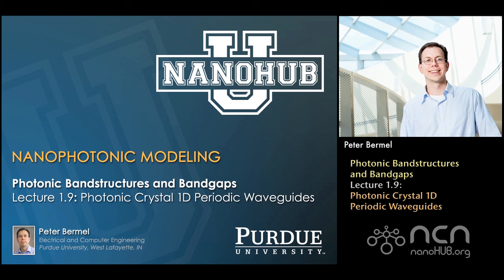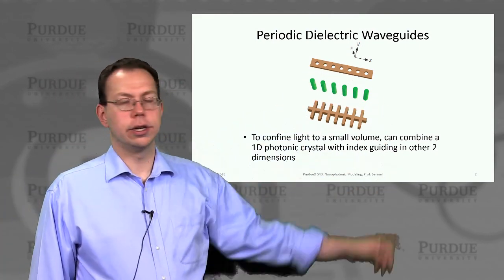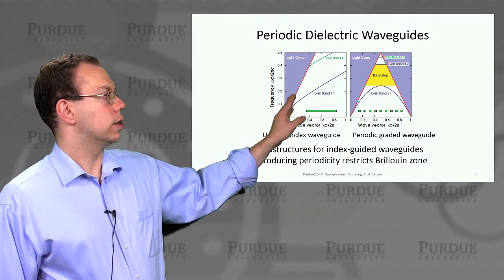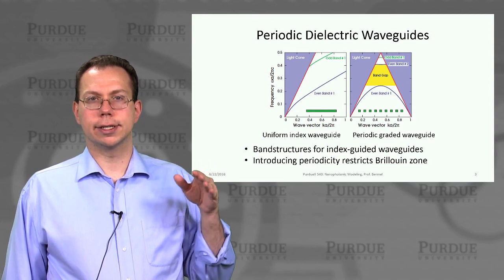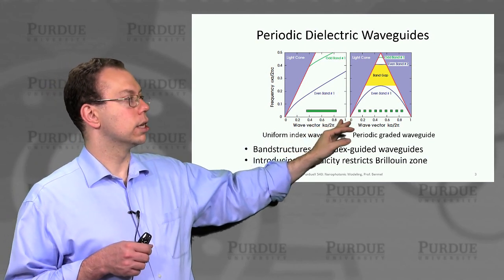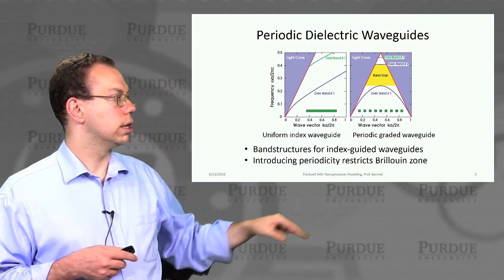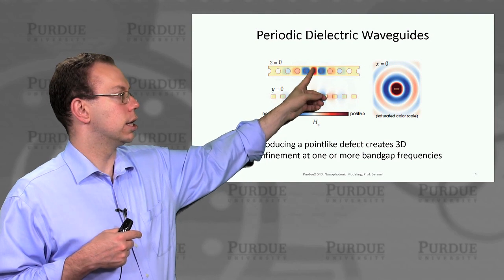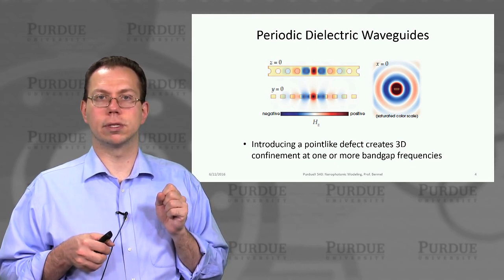nanoHUB-U Nanophotonic Modeling L1.9: Photonic Crystals 1D Periodic Waveguides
Table of Contents:
00:00 Lecture 1.9: Photonic Crystal 1D Periodic Waveguides
00:26 Periodic Dielectric Waveguides
01:17 Periodic Dielectric Waveguides
04:25 Periodic Dielectric Waveguides